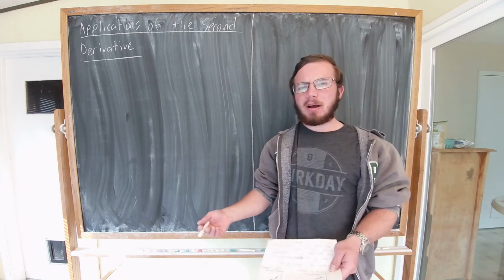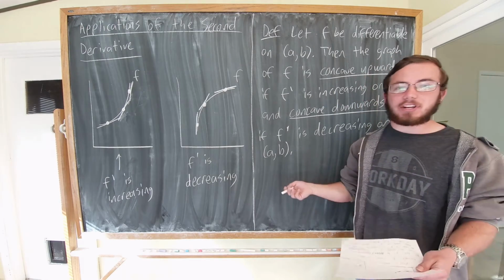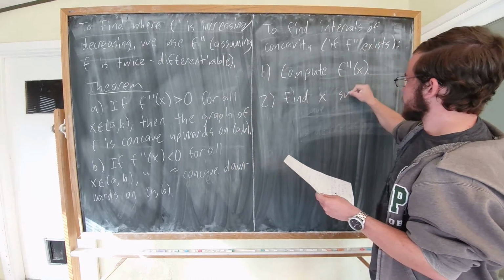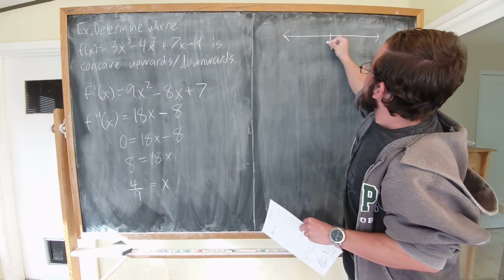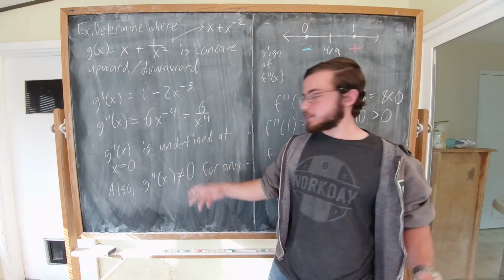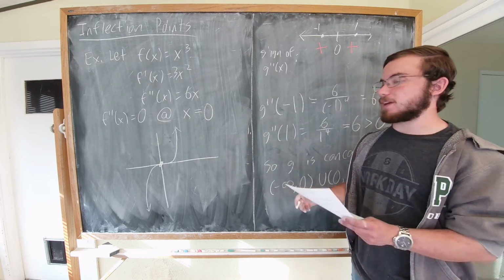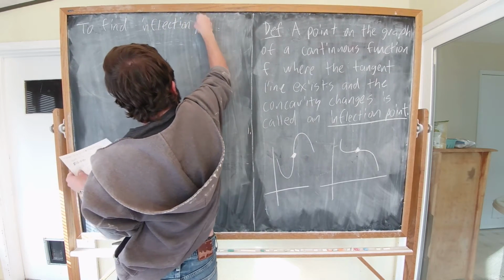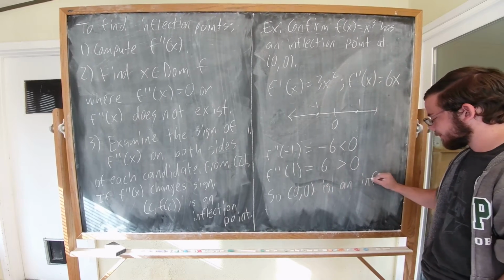Section 4.2 - Applications of the Second Derivative, Part 1